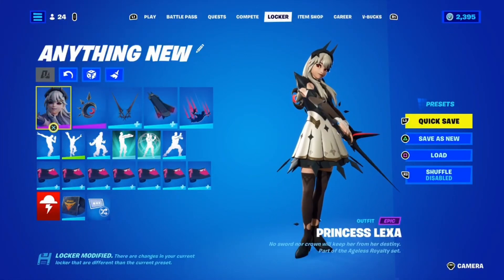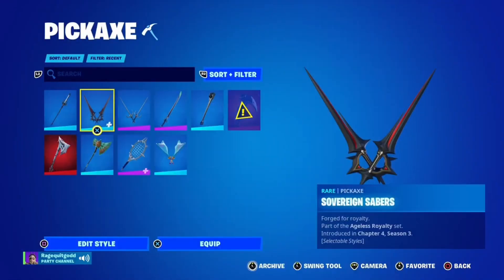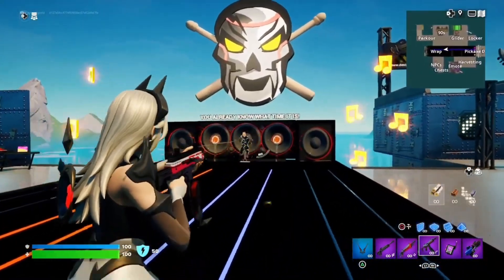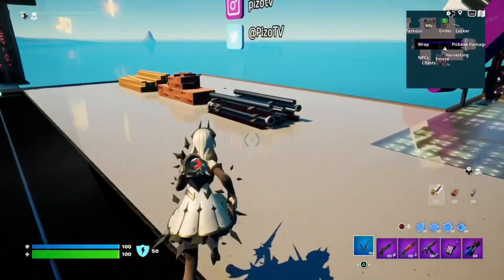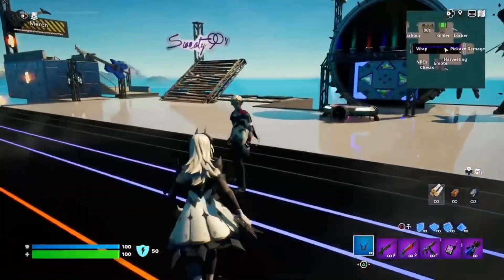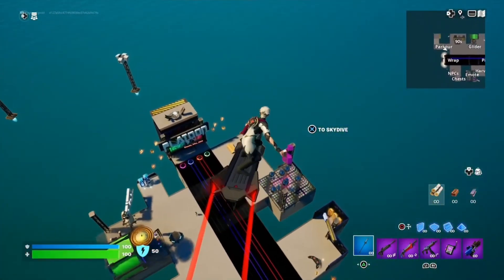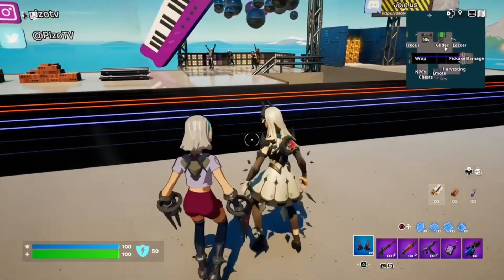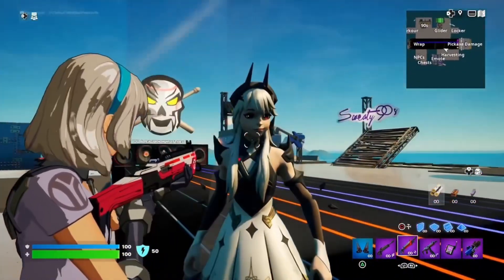PRINCESS LEXA & PRINCE ORIN REVIEW! 2 FORTNITE CREW SKINS (Before You Buy)